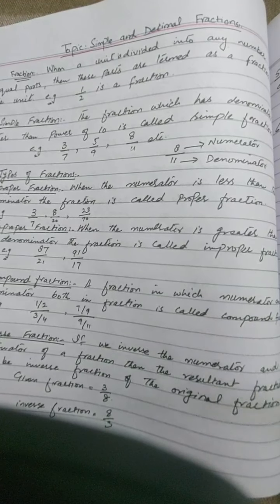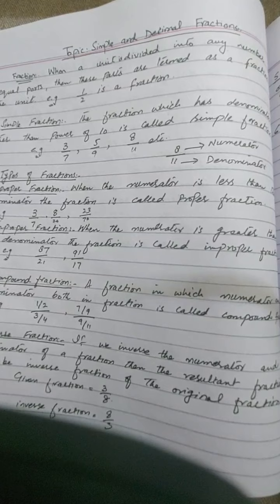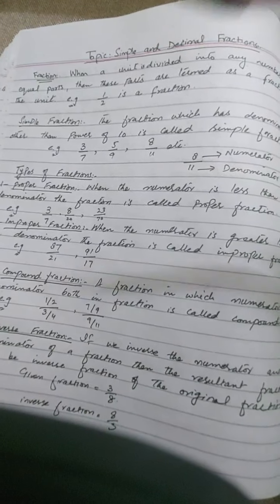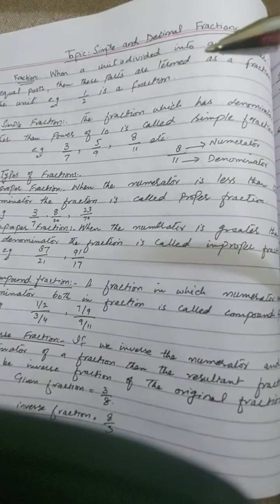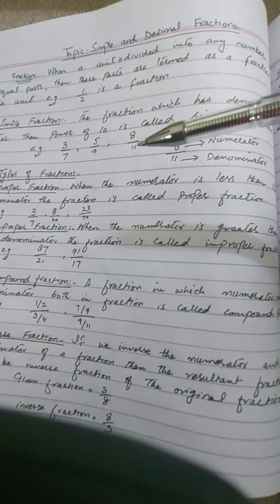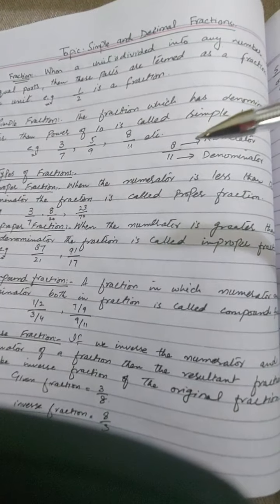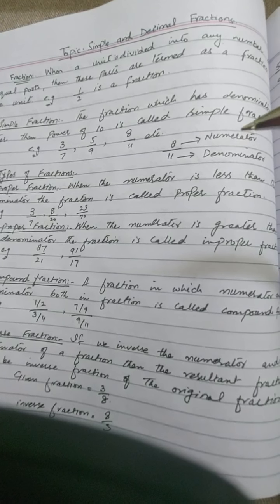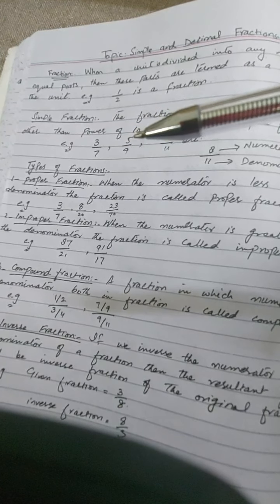Simple and Decimal Fractions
mistakenly said improper fraction as proper fraction in 2nd type of fraction. please correct its improper fraction